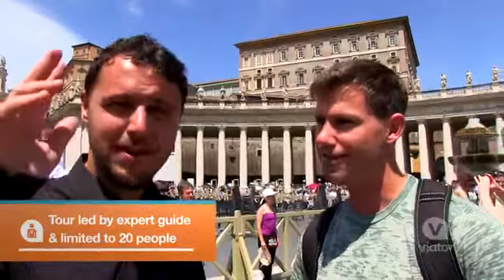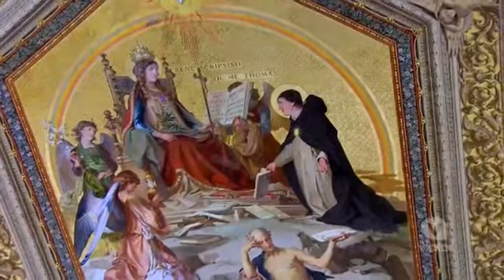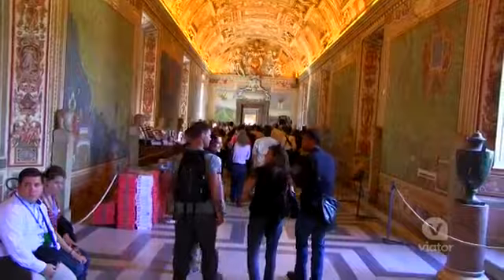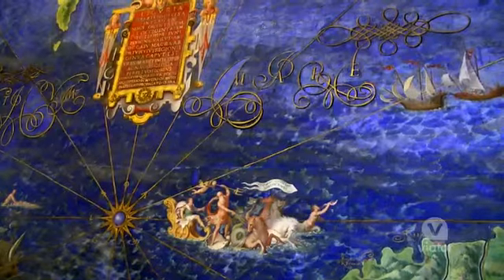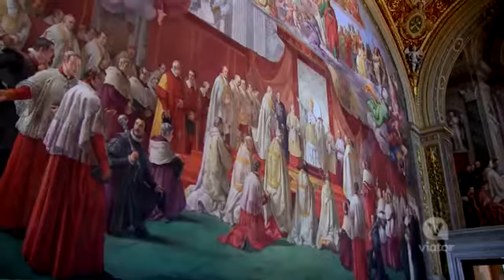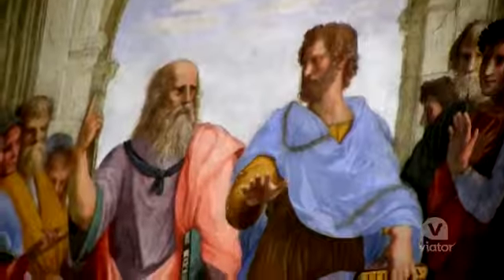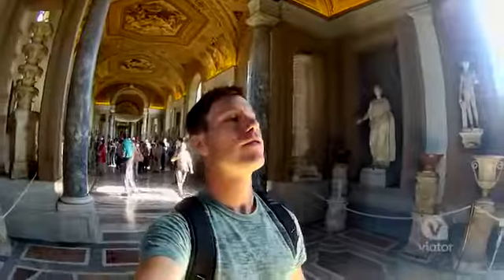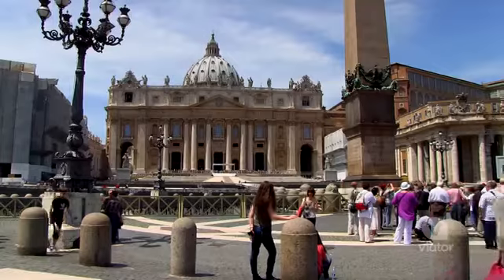סיור ותיקן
ynet - עדכוני חדשות שוטפים מסביב לשעון